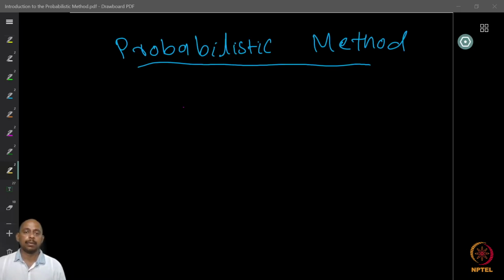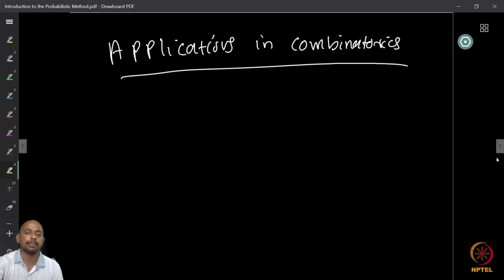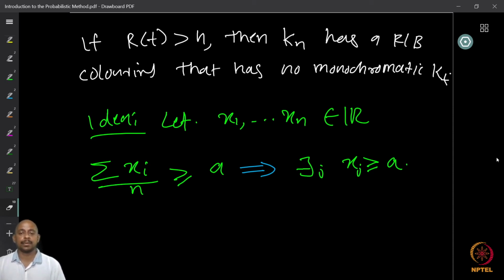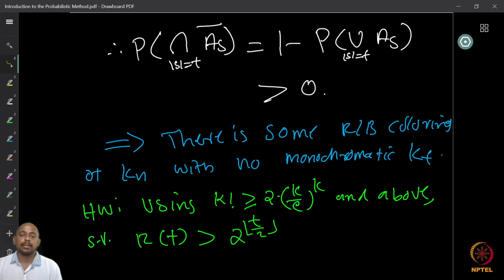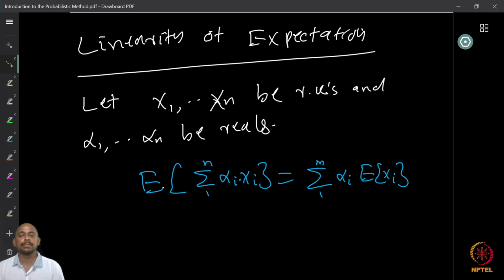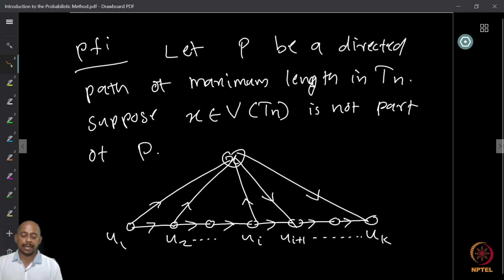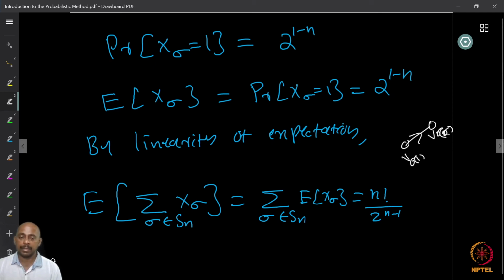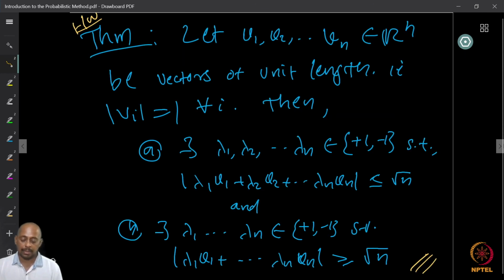Probabiistic Method: Ultra short introduction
Probabilistic Method : two examples